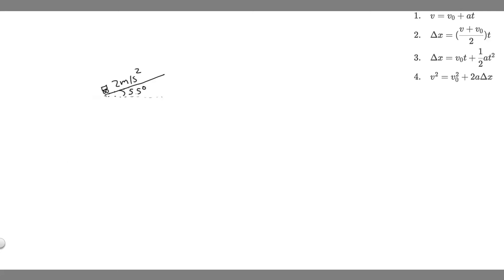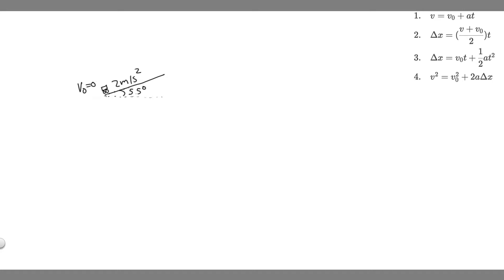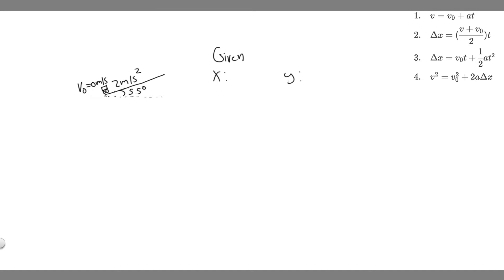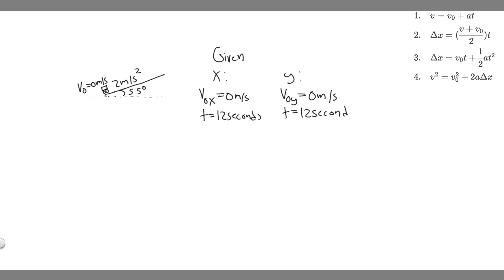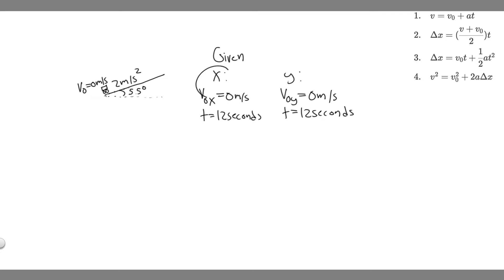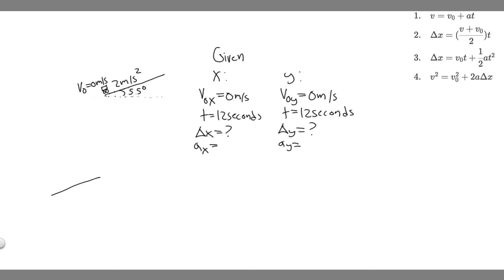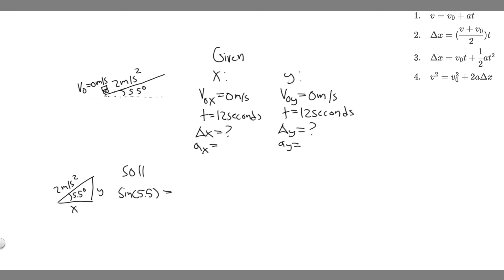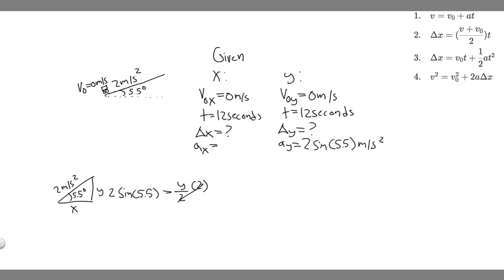Starting from rest, a car accelerates at 2.0 m/s^2 up a hill that is inclined 5.5° above the horizon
Starting from rest, a car accelerates at 2.0 m/s^2 up a hill that is inclined 5.5° above the horizontal. How far (a) horizontally and (b) vertically has the car traveled in 12 s? .